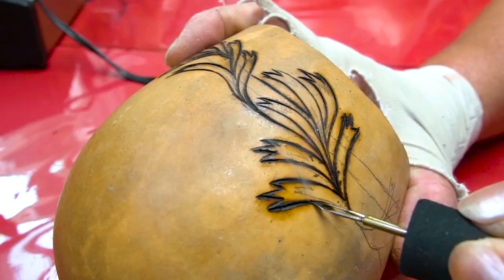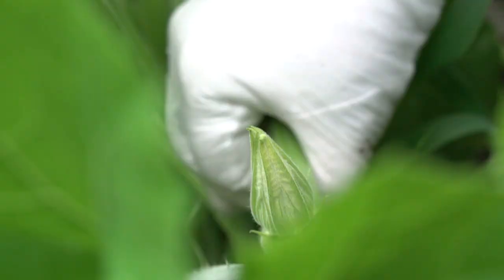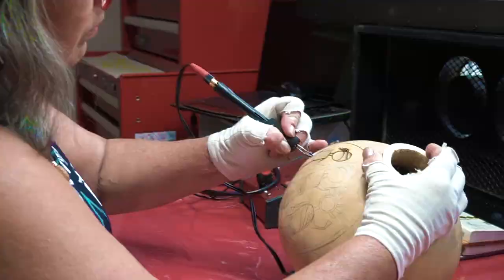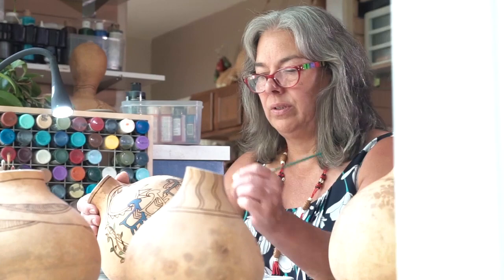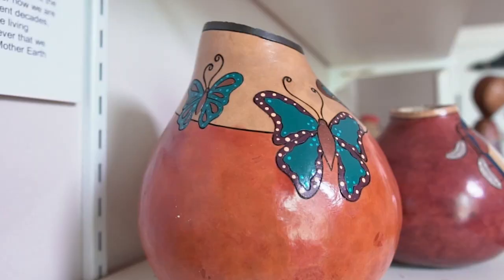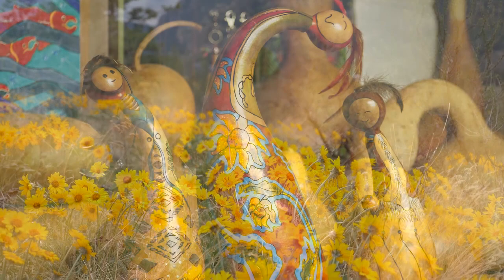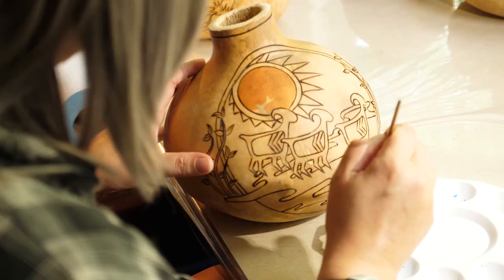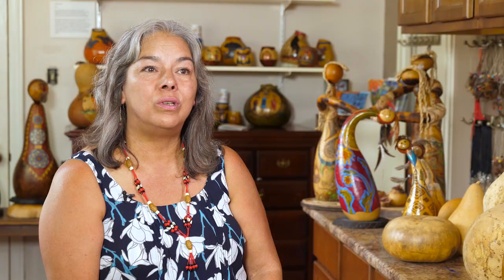'Gourdgeous' Art - Creativity Starts From A Seed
As an art medium, gourds feature images of First Nation plants and animals, each with its own story. This video highlighted a talented Aboriginal artist, Janine Lott,  and her gourd art that starts from a seed.